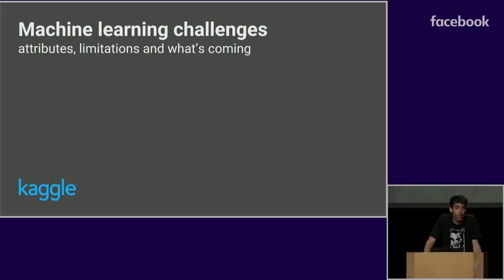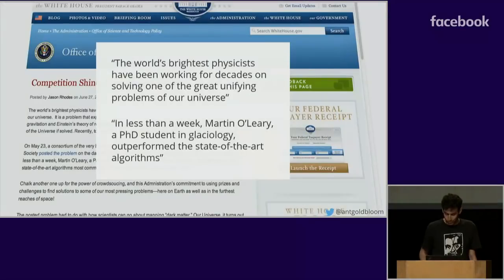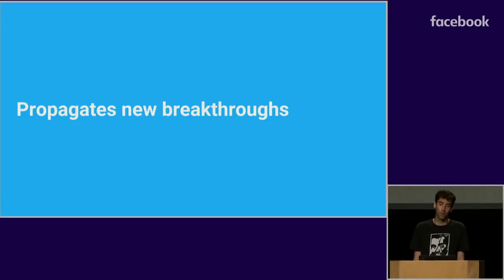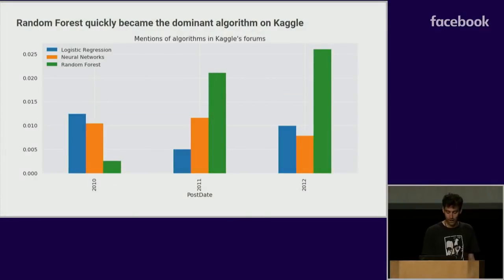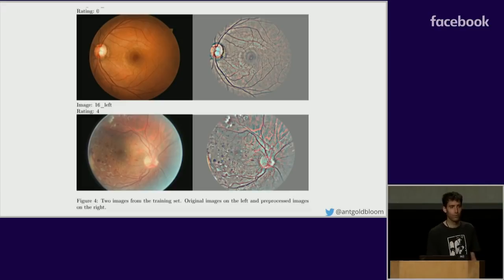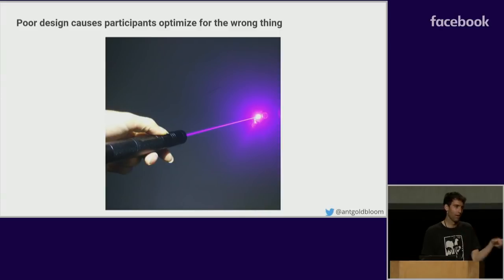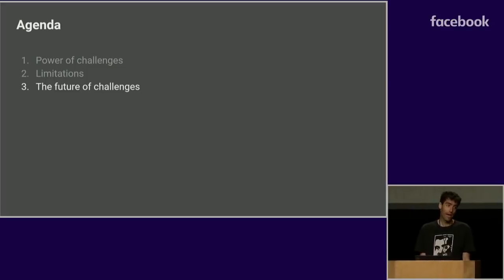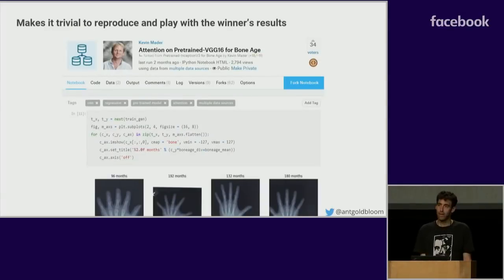Machine Learning Challenges - Kaggle CEO, Anthony Goldbloom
June 20th, 2018 - CVPR2018

Anthony John Goldbloom is the founder and CEO of Kaggle, a Silicon Valley start-up which has used predictive modeling competitions to solve problems for NASA, Wikipedia, Ford and Deloitte.